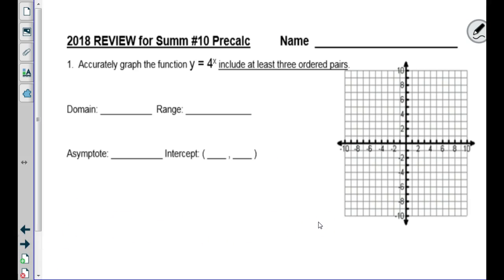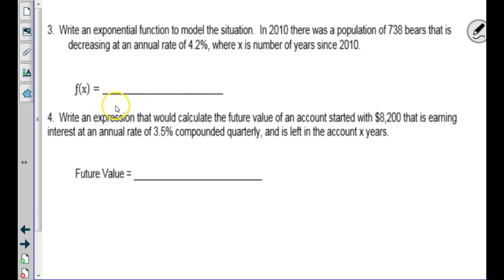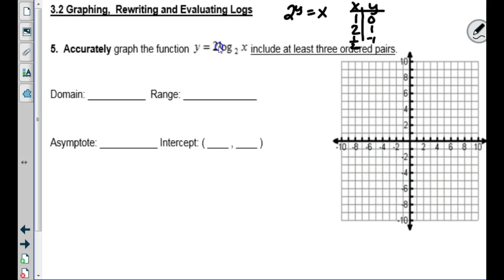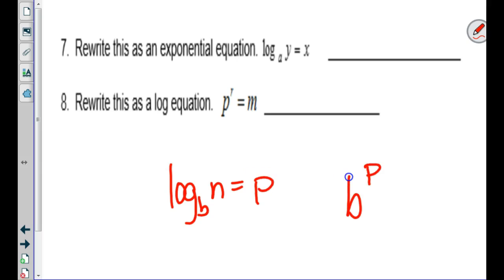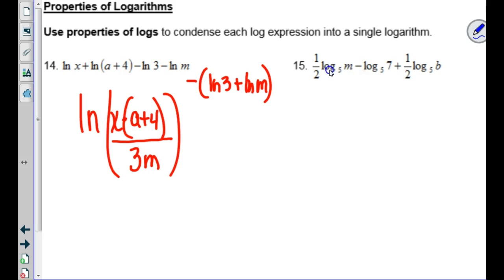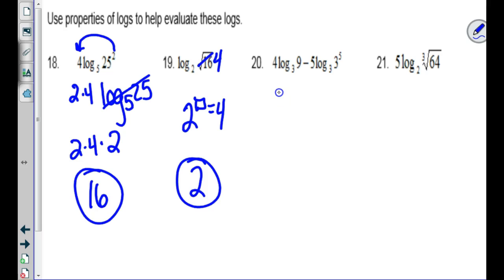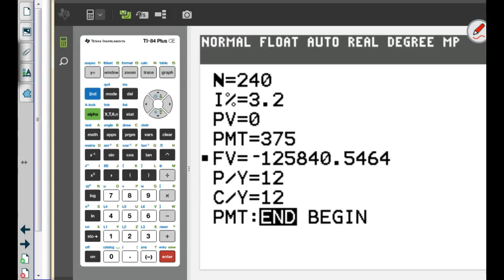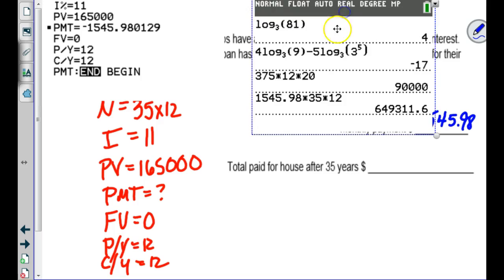Review for Sum #10 Logs/Exp 11.15.18